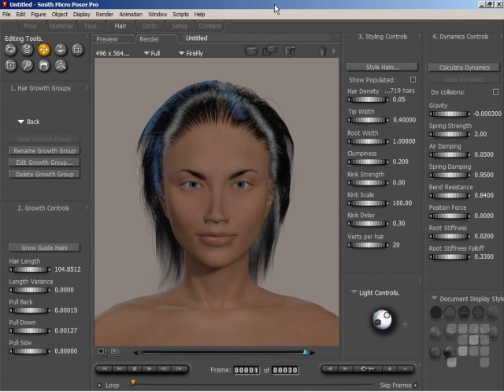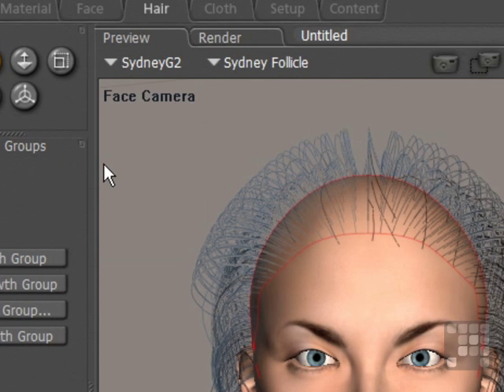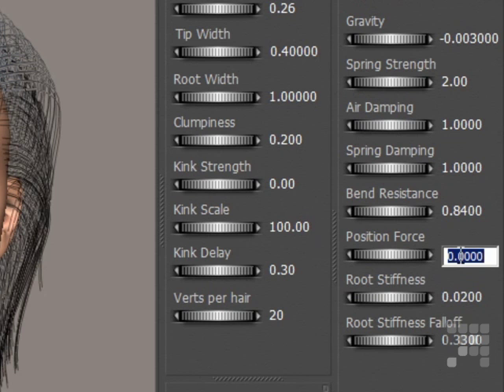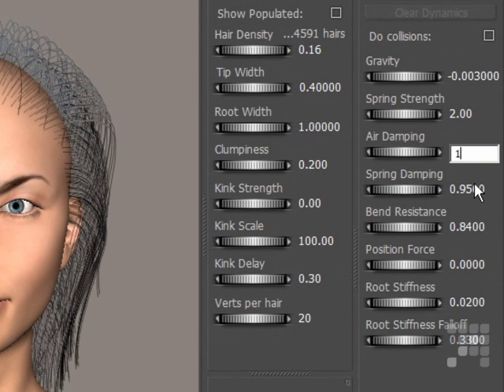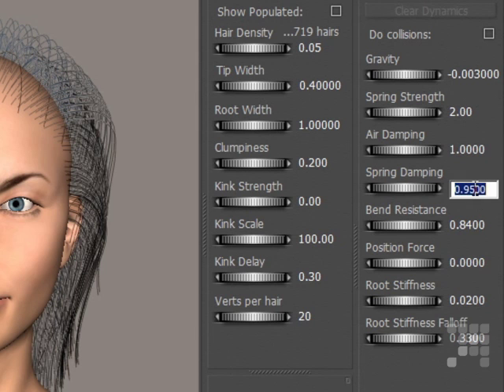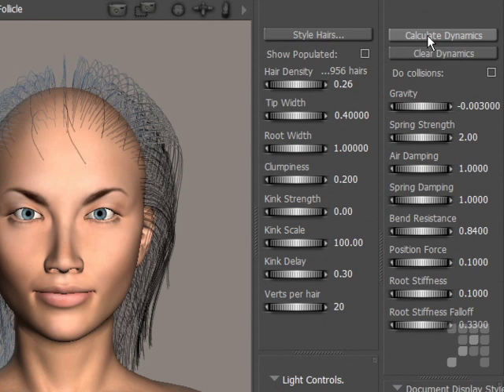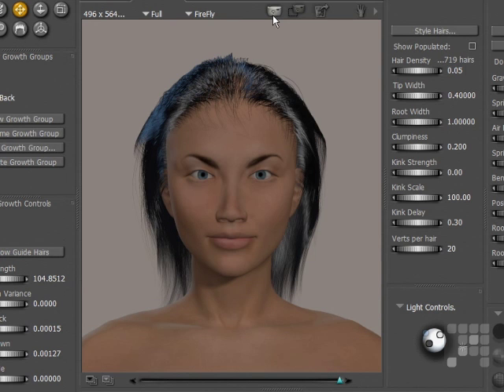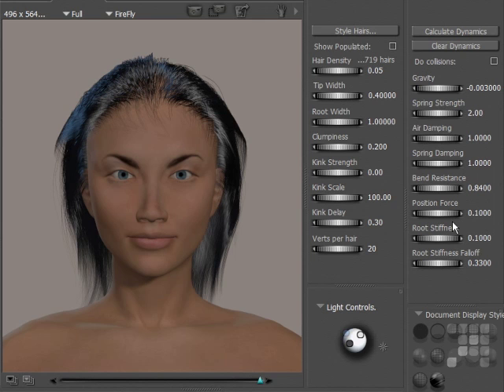Poser Tutorial - Hair Dynamics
This Poser 8 - Poser Pro 2010 Tutorial shows how to Use Hair Dynamics. Authored by Poser Expert Steve Pubrick, this training video is just a short extract from the full 13 hour course.